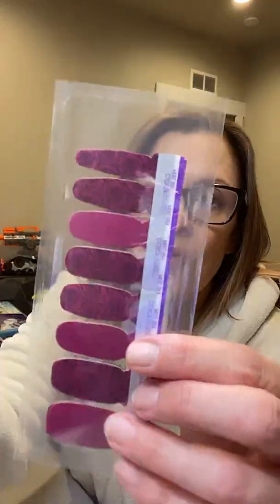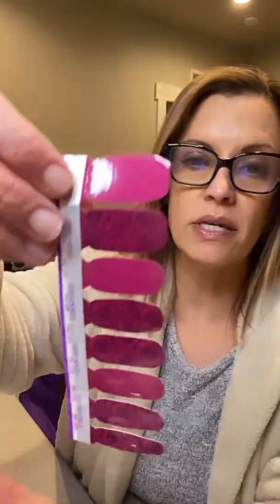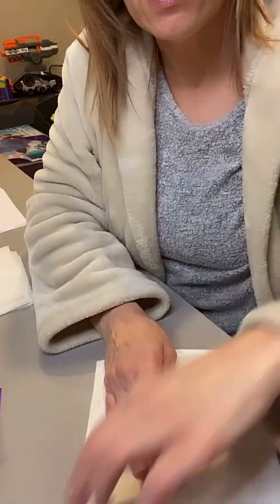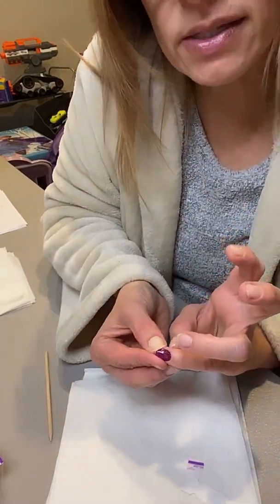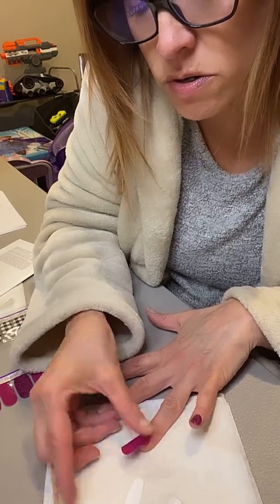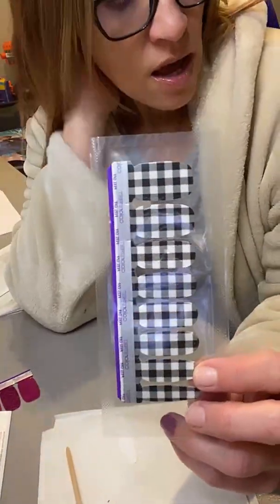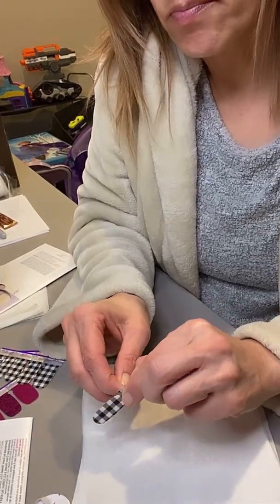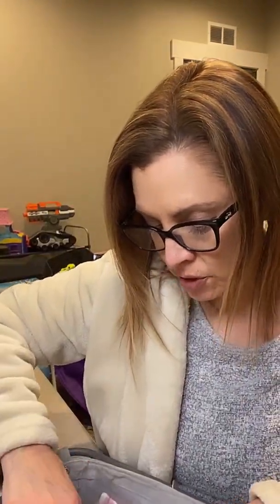How to easily apply your Color Street nail strips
Color Street is so easy to apply. Check out my video.